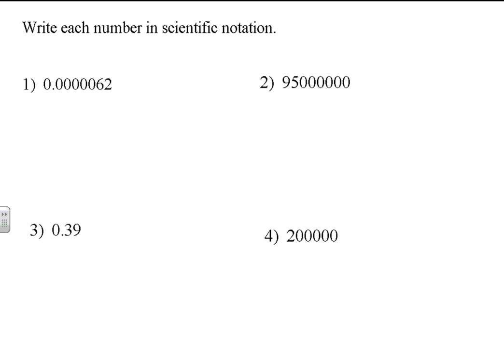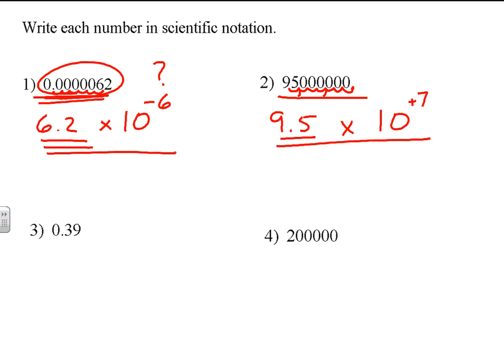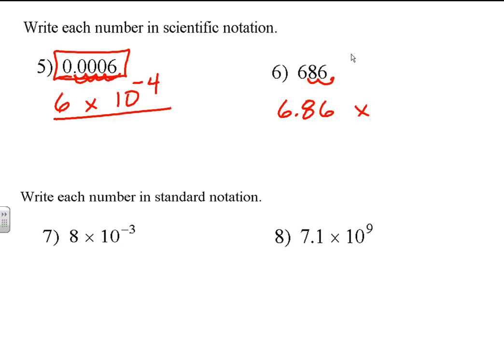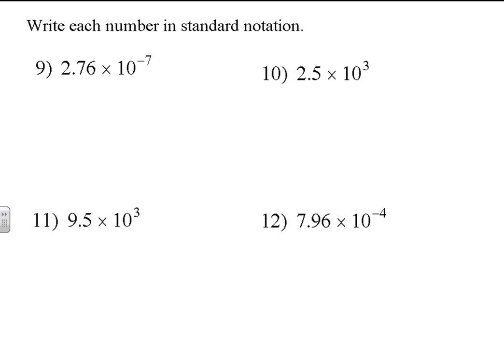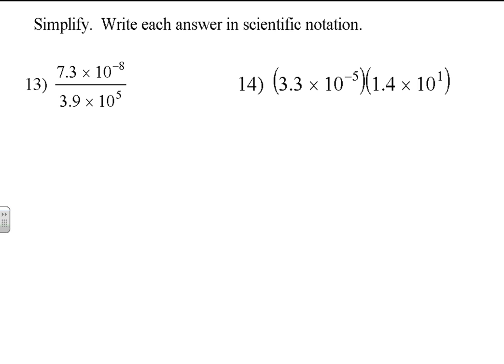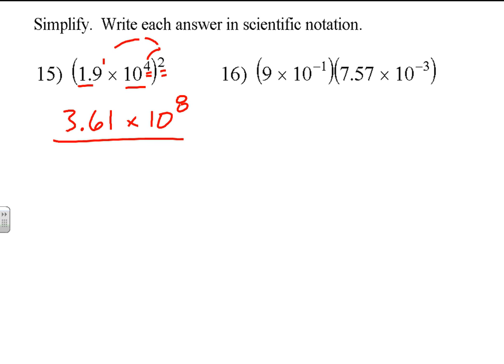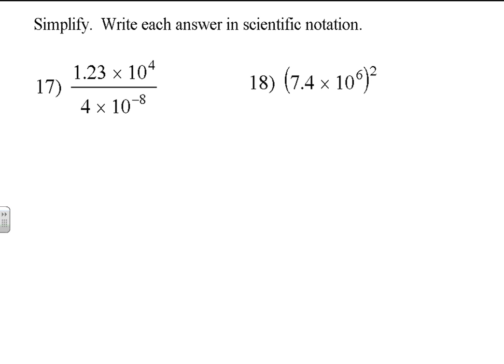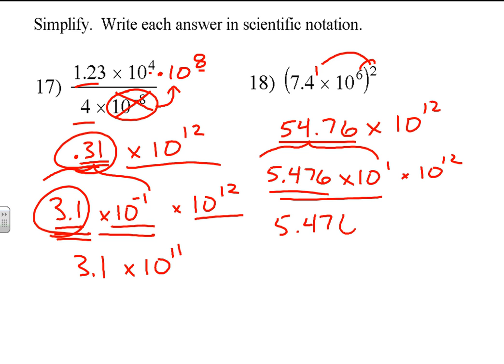8 5 Scientific Notation